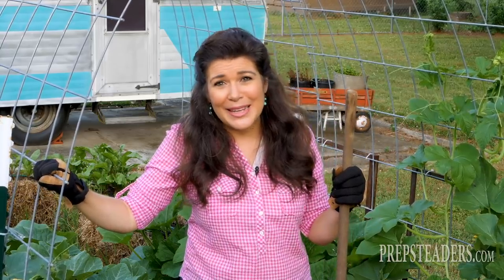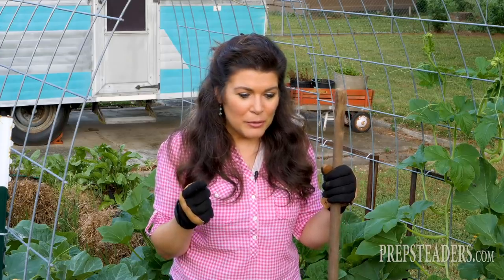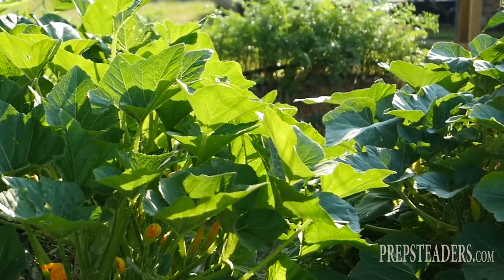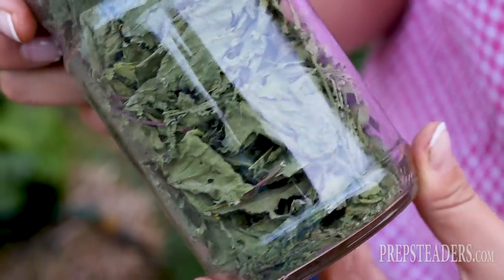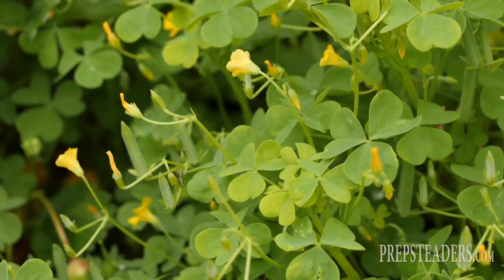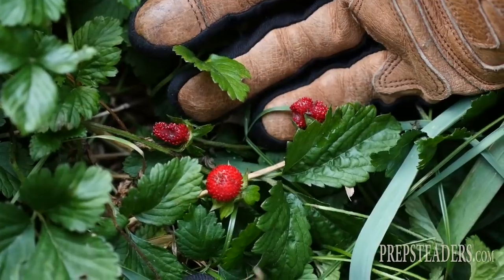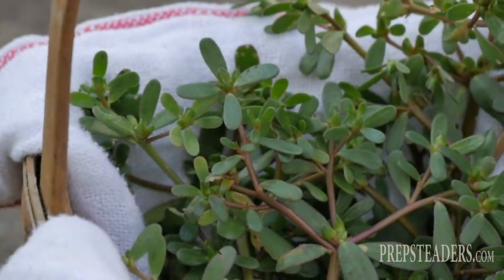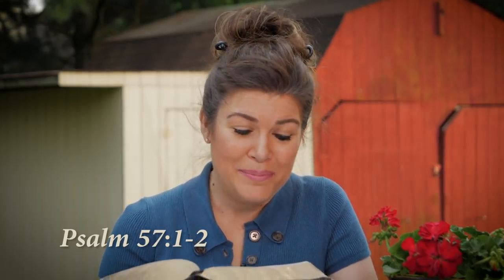The Top 5 Ways to Double your Garden's Harvest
Much more info over at PREPSTEADERS.com
Learn from the Past. Prepare for the Future.

Our Amazon Store & Recommendations:

LEHMANS. For the Simpler Life.

Panasonic DMC-GH5 Camera we use:

Send Mail to:
PREPSTEADERS
525 Royal Parkway #292312

Special thanks to ChristosFilms.com for filming & editing our videos!